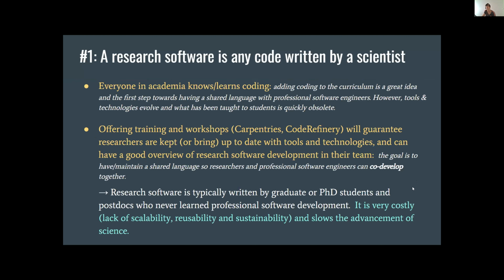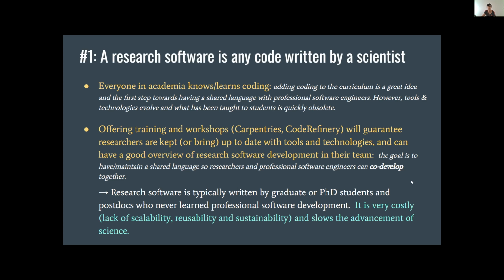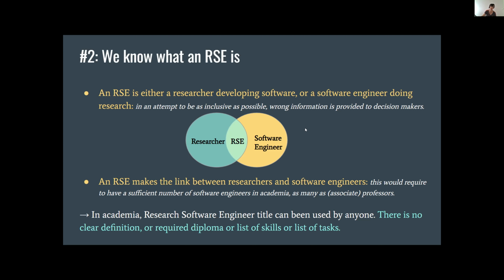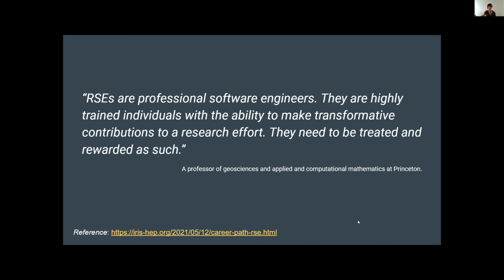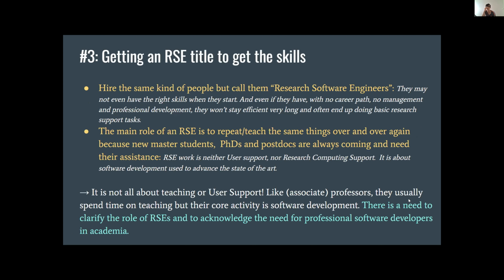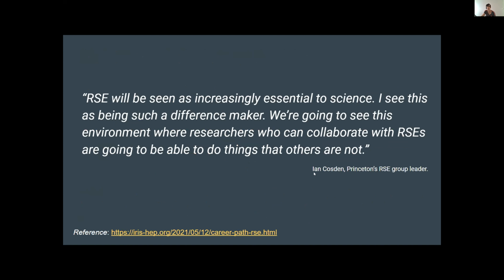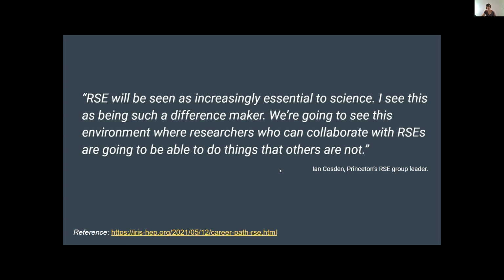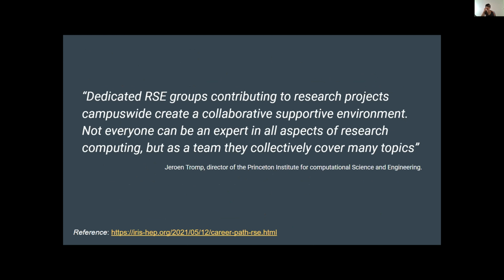Myths and misconceptions about research software development in academia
Anne Fouilloux (Nordic-RSE)

The goal is to explore and discuss myths and misconceptions about research software development in academia and how these myths and misconceptions are hindering the organization and recognition of Research software Engineers in the Nordics. To initiate the discussion, we will provide a few examples such as:

- Development of Research Software is not research.
- Research software is any code that has been written by a scientist.
- Anyone who has written (or even looked) at 3 lines of code is a qualified Research Software Engineer.
- Software is data so FAIR software==FAIR data.